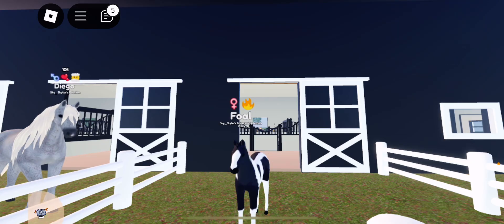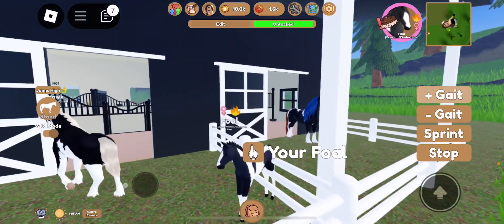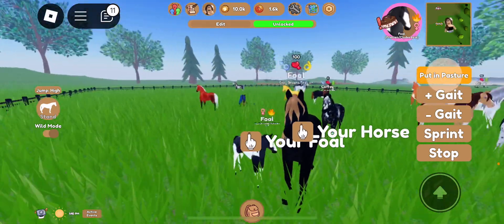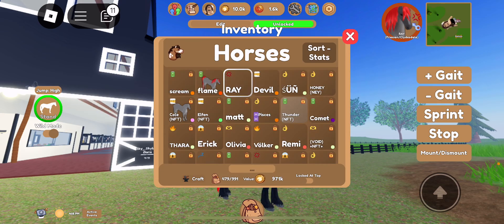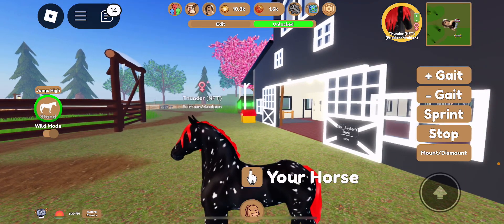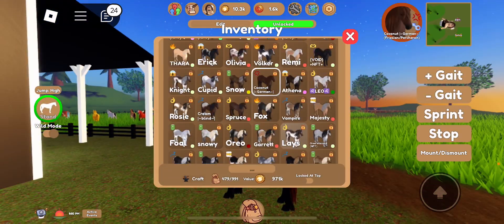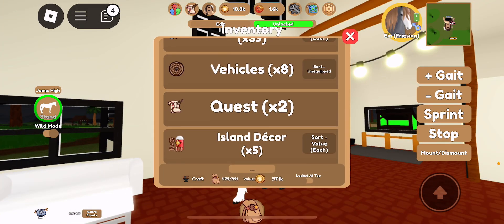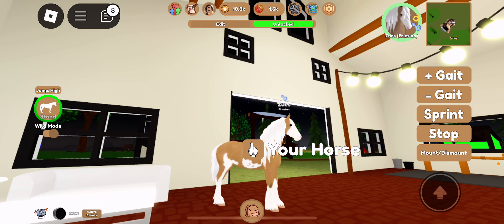thats only a few of my horses😂